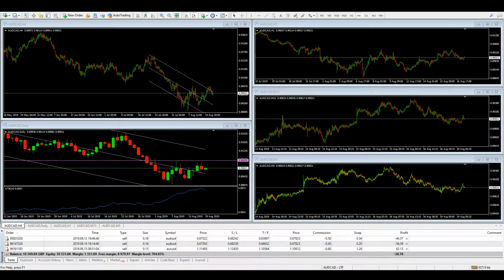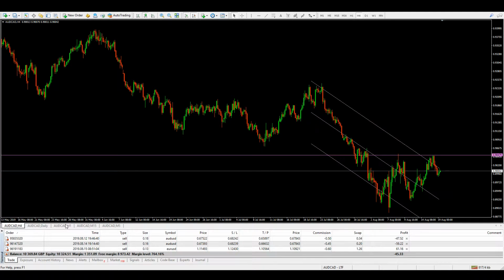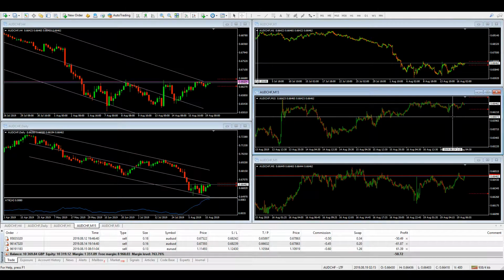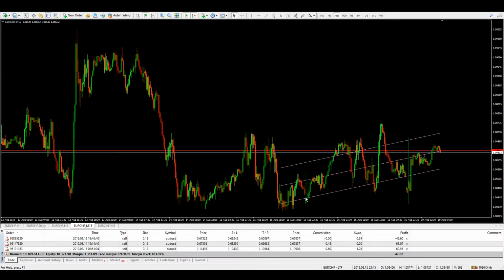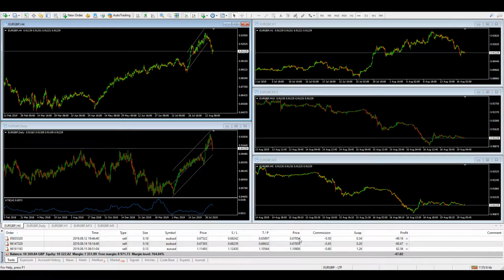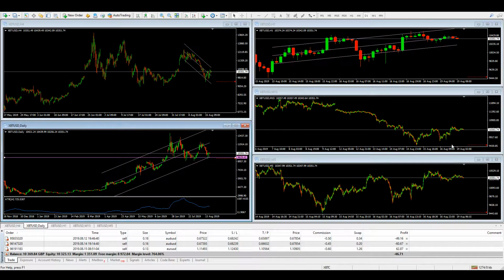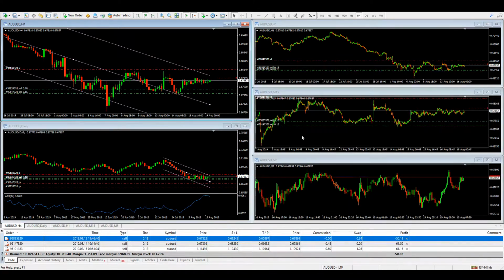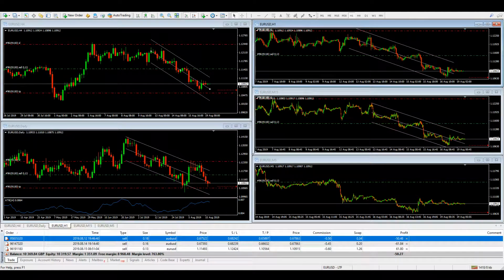Forex Trend Strategy | Live Trading | 19 August 2019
Trend strategy to trade Forex using technical analysis and price action. In this Live trading room, I do a market overview and look at setups for trades.

In today's video I look at potential setups on (timestamp in brackets):
AUDCAD - SHORT Trend Trade (0:00-07:10)
AUDCHF - SHORT Trend Trade (07:10-9:40)
EURCHF - LONG Fade Trade (10:00-16:55)
Bitcoin - LONG Trend Trade (10:00-16:55)

Also I discuss the positions I'm already in:
AUDUSD - Long Trend Trade (21:50-25:00)
EURUSD - Long Trend Trade (25:00-end)